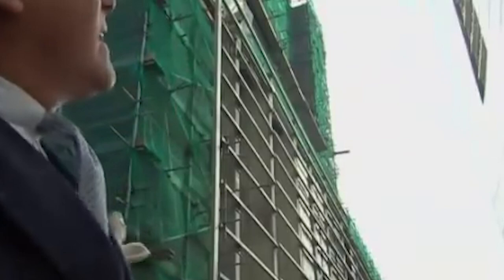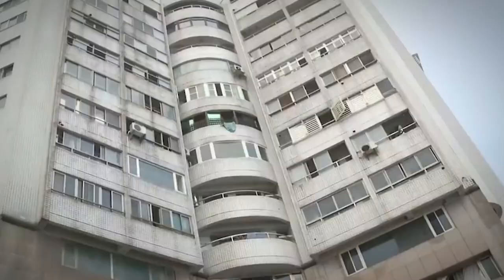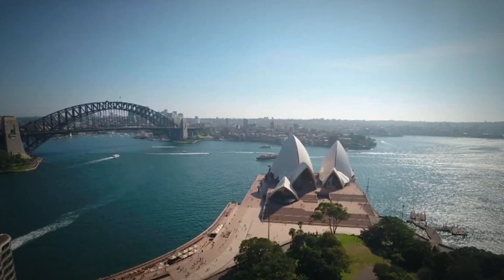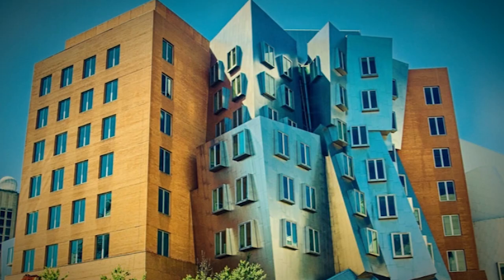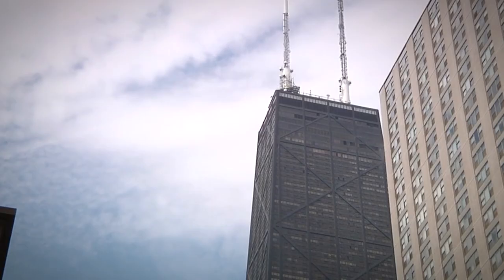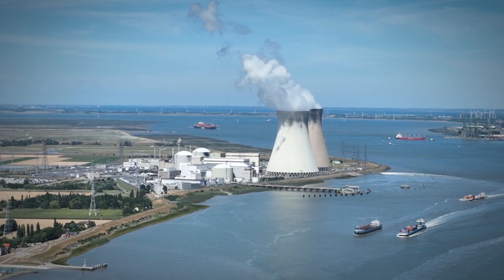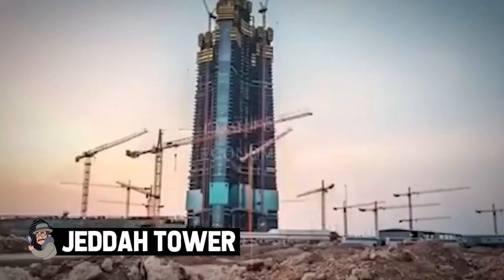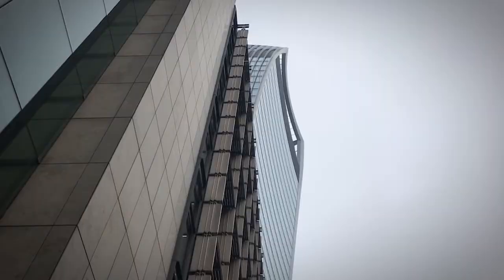15 Most Expensive Construction Mistakes In The World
Every project begins with an idea, then a plan, and eventually, the idea is turned into reality. Before constructions begin, architects spend a reasonable amount of time planning and creating designs. Often, these designs are correctly executed, and the owners get themselves a new, functioning property. But sometimes, plans fail. Sometimes, halfway through construction, engineers and architects notice a defect somewhere. What happens when that happens? You'll find out in the build-up of the 15 Most Expensive Construction Mistakes in the World.